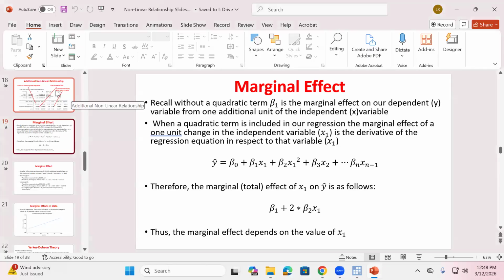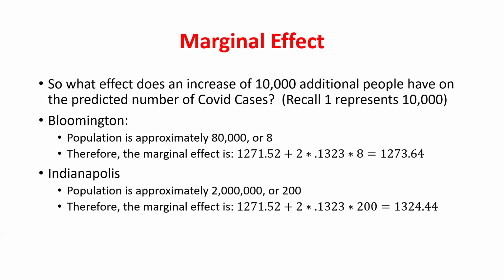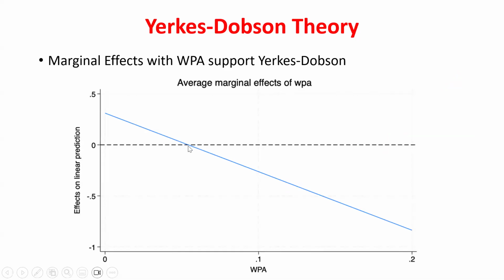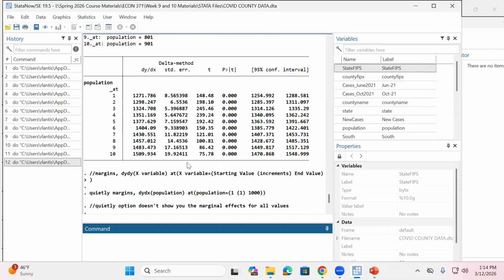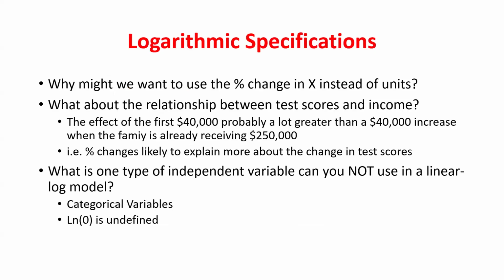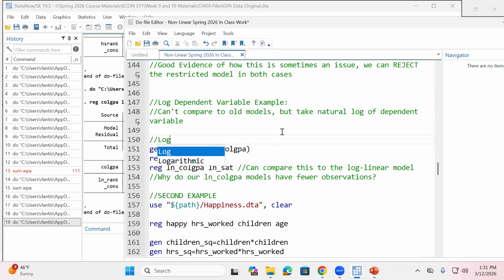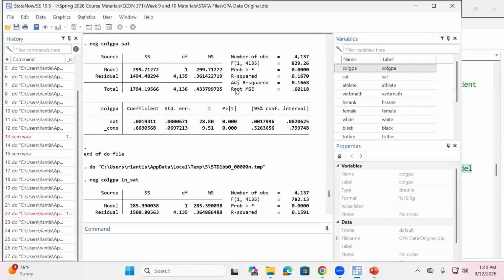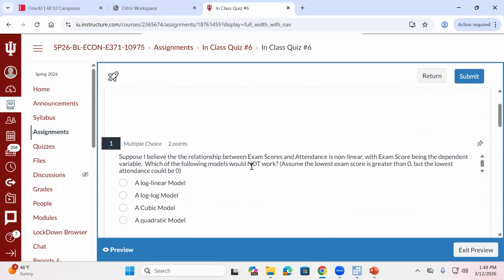ECON E371 Class Recording 3/12